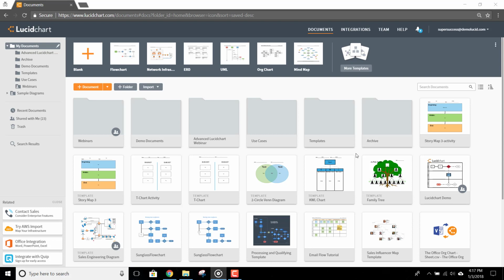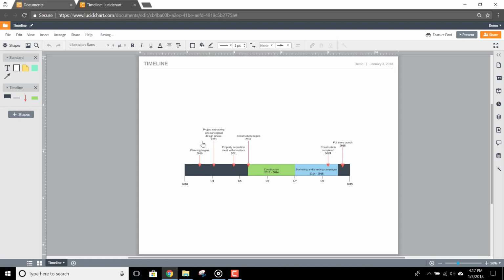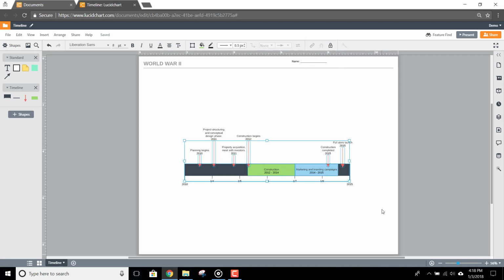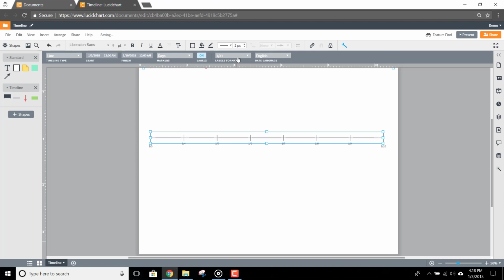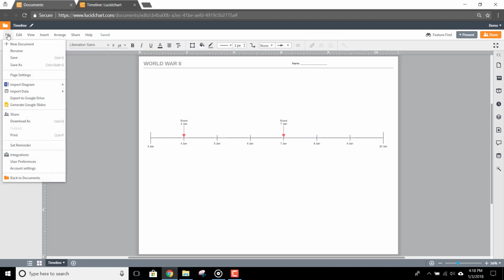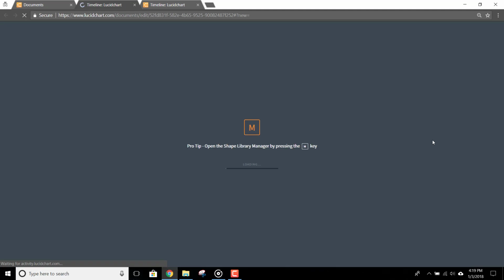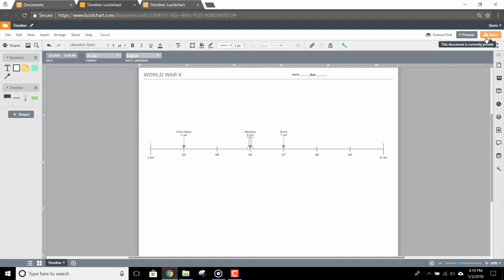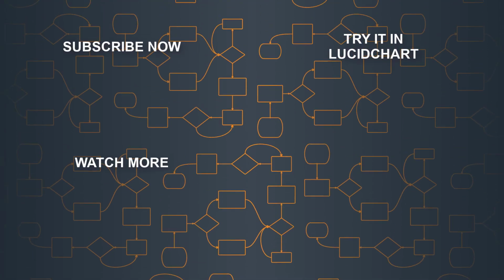Lucidchart EDU Tutorials - Timelines for EDU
Learn how to adapt Lucidchart’s Timeline template for your lesson and share it with your students, as well as how students can fill out your template and submit it back to you.

Quick tips:
- Open a Timeline template
- Change styling and layout to suit your needs
- Share the template with your class